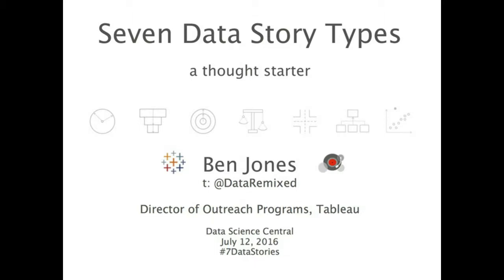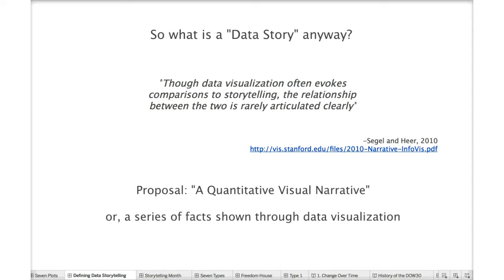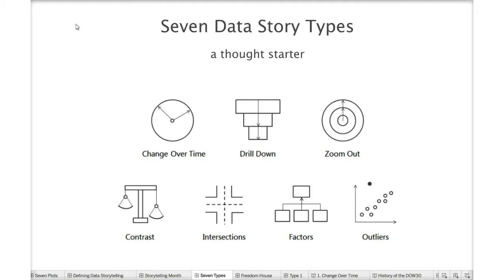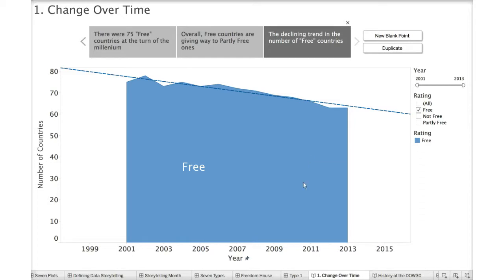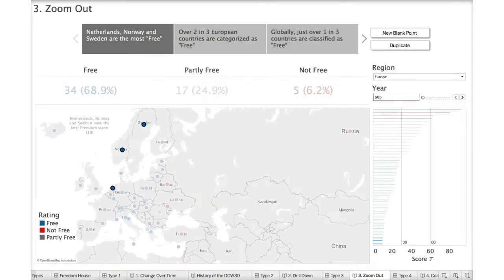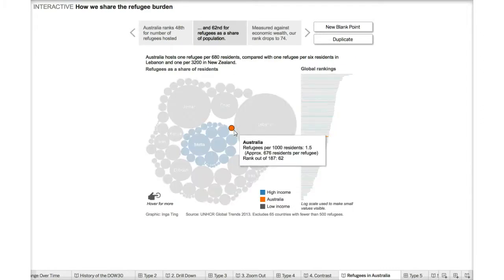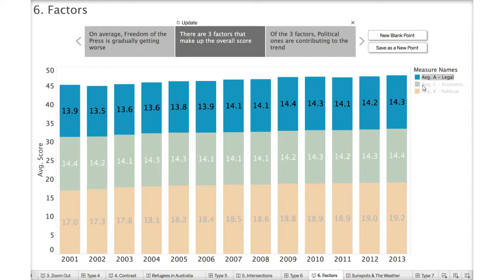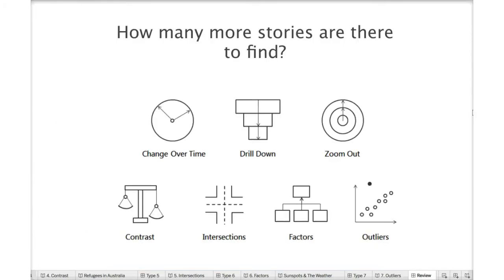DSC Webinar Series: Exploring 7 Kinds of Data Stories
What makes a story data-driven? It’s no secret that we’re all swimming in data. Journalists, in particular – but also businesspeople, analysts, students and more – want to tell stories with data. We know that the human brain is wired to understand data visually. Whether you’re looking at big or small data, bringing data visualizations into your work adds depth and detail to an article, report, or presentation.

In this next Data Science Central Webinar, we’ll cover seven types of data stories and how to incorporate them into your work. Whether you’re a reporter, a student, a businessperson, or anyone else, you’ll learn how to tell stronger, more compelling stories using data. You’ll be a better storyteller for it.

Speaker: Ben Jones, Product Director -- Tableau